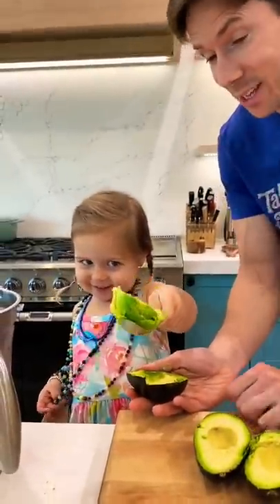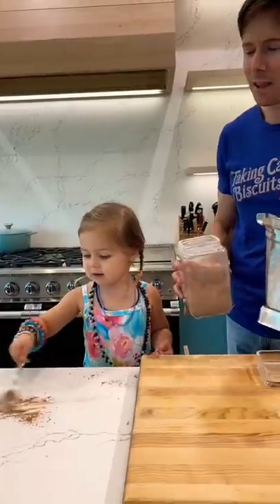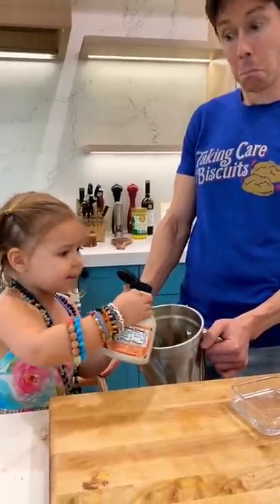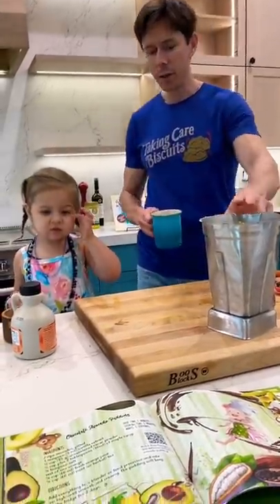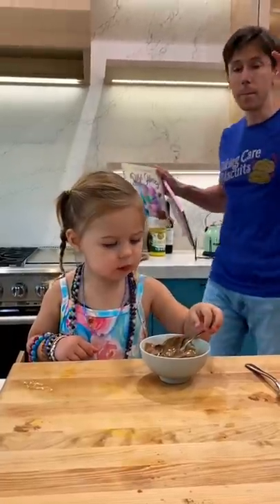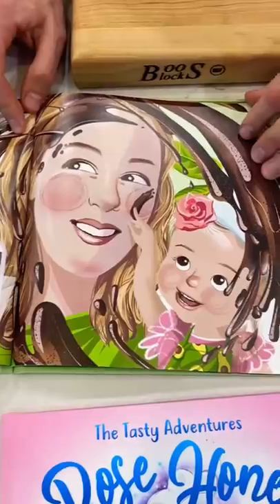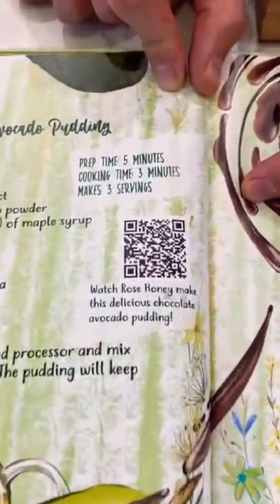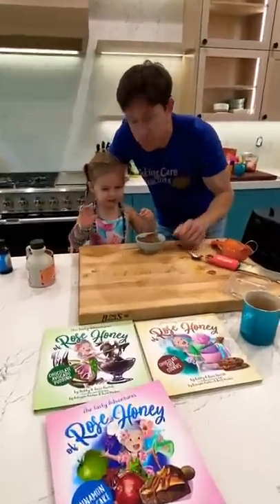Rose & Dad Make Chocolate Pudding